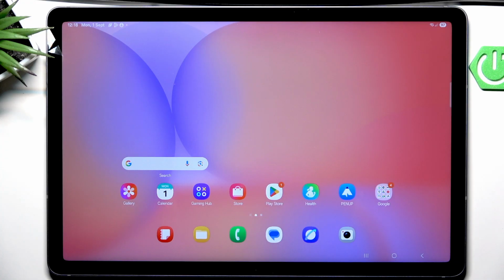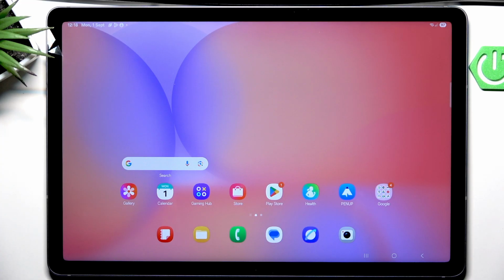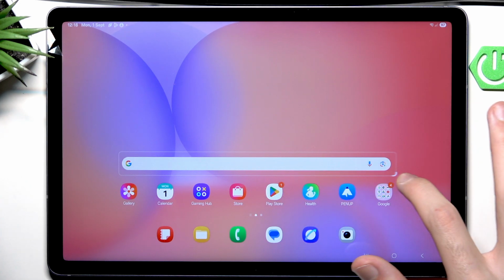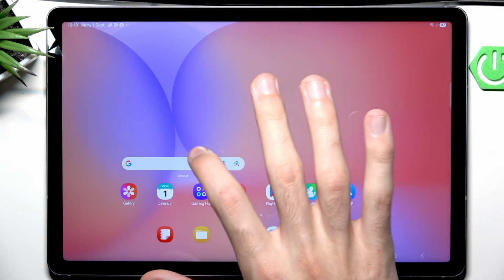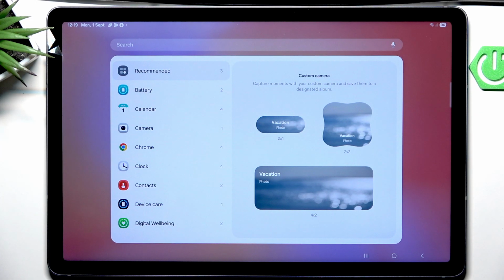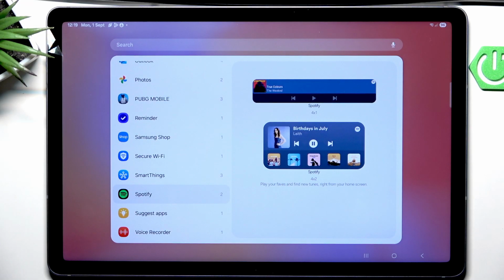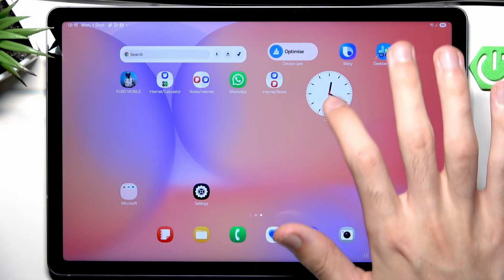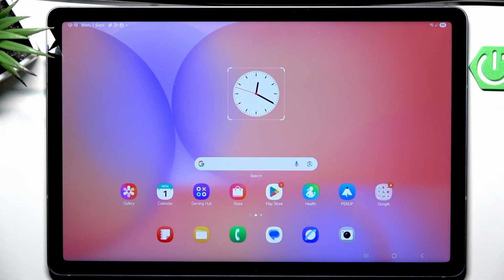SAMSUNG Galaxy Tab S10 Lite 5G – How to Add and Edit Widgets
Learn how to add, move, resize, and remove widgets on your SAMSUNG Galaxy Tab S10 Lite 5G. In this video, we show you step-by-step how to customize your home screen by adding new widgets, editing existing ones, and organizing them for a more personalized and efficient tablet experience. Whether you want to use the Google search bar, clock, or other app widgets like YouTube or Spotify, you'll see how to access the widget menu, place widgets where you want, and adjust their size or position. Make your Samsung Galaxy Tab S10 Lite 5G home screen work for you with these easy tips for adding and editing widgets.

How to add widgets on SAMSUNG Galaxy Tab S10 Lite 5G?
How to move and resize widgets on SAMSUNG Galaxy Tab S10 Lite 5G?
How to remove widgets from SAMSUNG Galaxy Tab S10 Lite 5G home screen?

0:00 Introduction
0:06 Editing existing widgets
0:28 Adding new widgets
0:54 Moving and positioning widgets
1:20 Resizing and customizing widgets
1:48 Removing widgets
2:08 Final tips